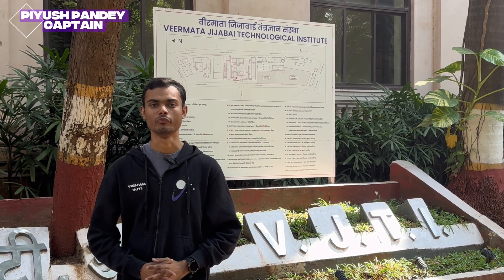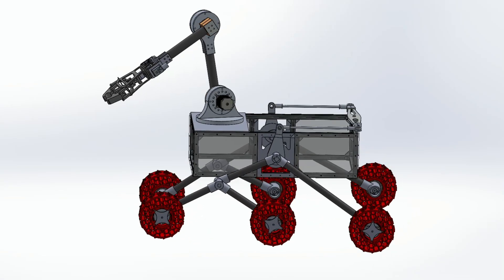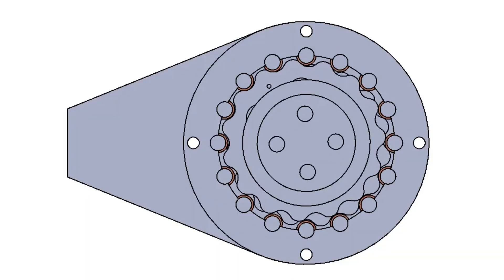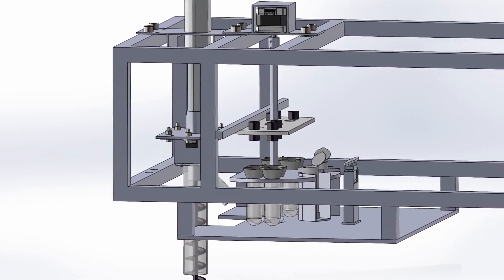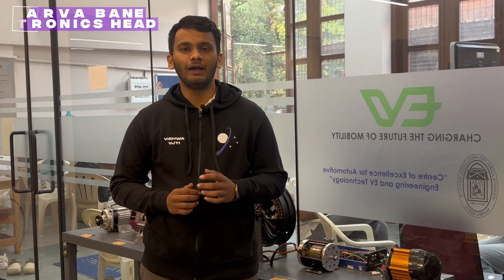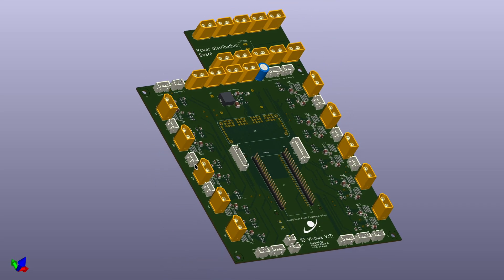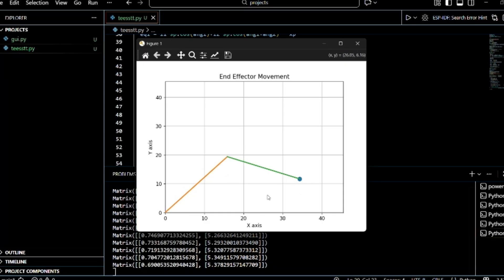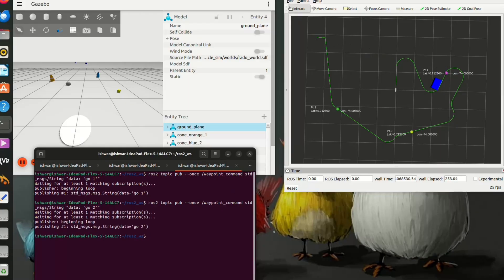Vishwa VJTI | SDDR IRC 2026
This is team Vishwa presenting the official video for the System Design and Development Review for the International Rover Challenge 2026.

Vishwa VJTI, founded in 2022, is the Astronomy and Space Sciences Club of Veermata Jijabai Technological Institute, Mumbai.

We are excited to announce rover Vajra for our 4th participation in International Rover Challenge organized by @SpaceRoboticsSociety  (SPROS).

Timestamps:

0:00 - 0:19 - Introduction

0:20 - 1:54 - Mechanical Subsystem

1:55 - 2:49 - Science Subsystem

2:50 - 3:42 - Electronics Subsystem

3:43 - 4:55 - Software Subsystem